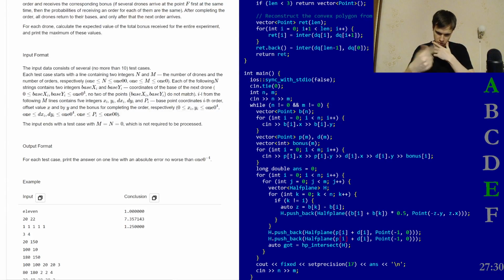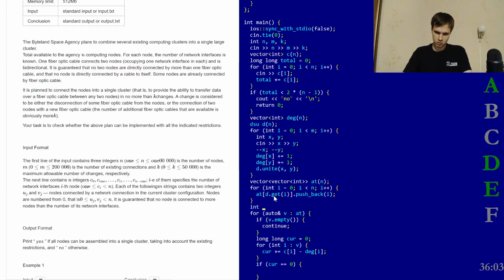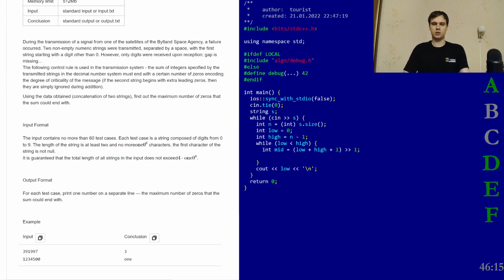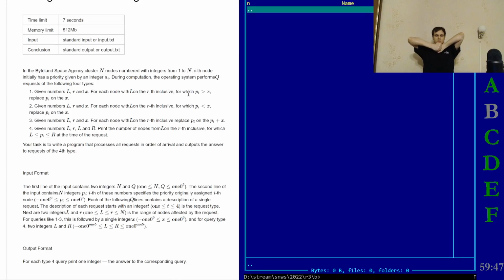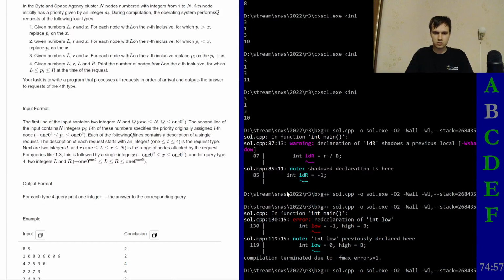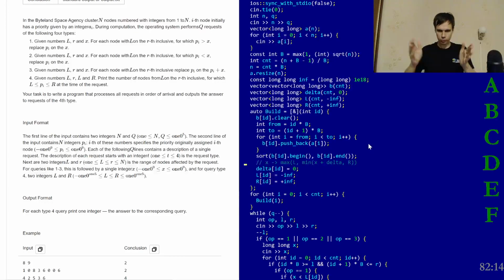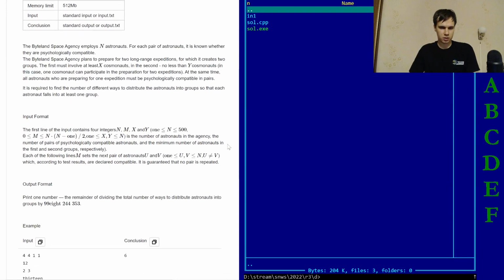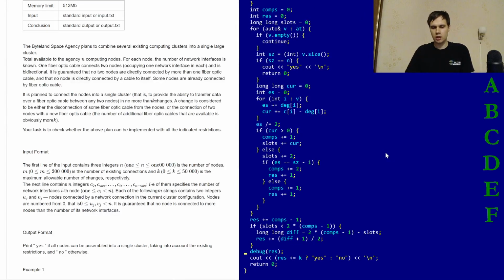touristream 016: SNWS 2022 Round 3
Watch me do SnarkNews Winter Series 2022 Round 3 live and discuss the problems afterwards!

0:00 Video start
5:37 Stream start
9:28 Contest start
11:01 Problem A
15:02 Trying Problem C, reading other problems
21:31 Problem E
28:06 Trying Problem F
30:07 Problem D
40:48 Looking at Problem C again
41:58 Finishing Problem F
54:58 Finishing Problem C
1:08:48 Problem B
1:25:53 Discussion